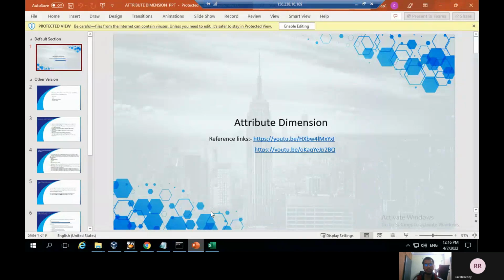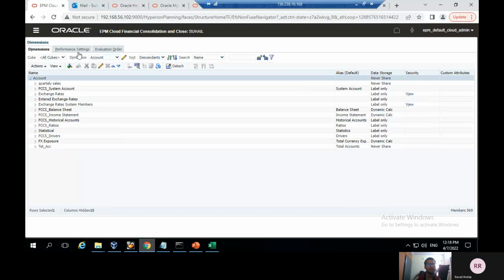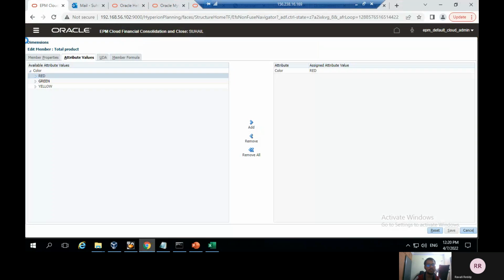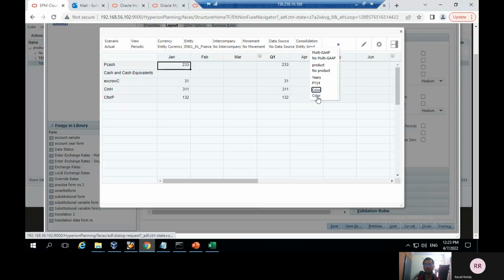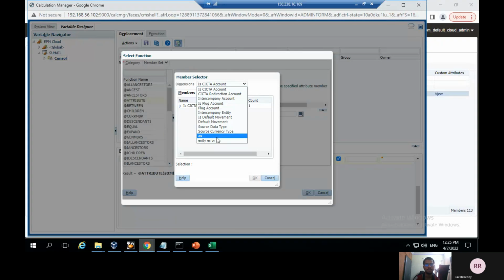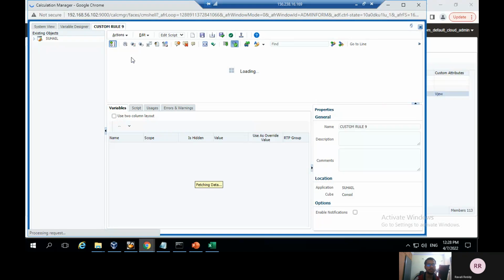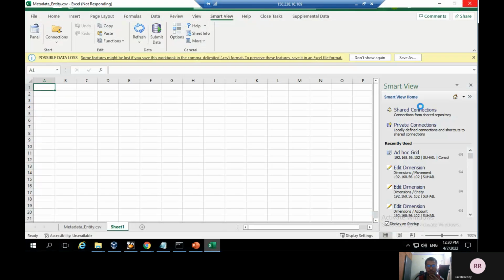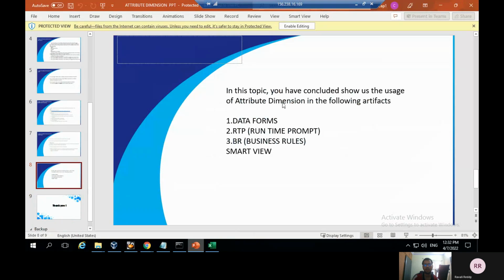ATTRIBUTE DIMENSIONS__FCCS__Suhail